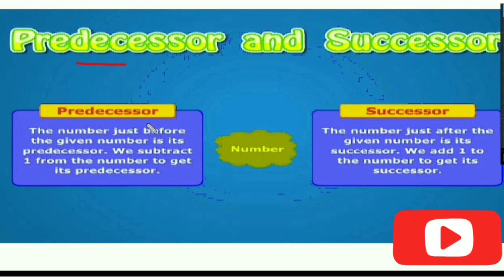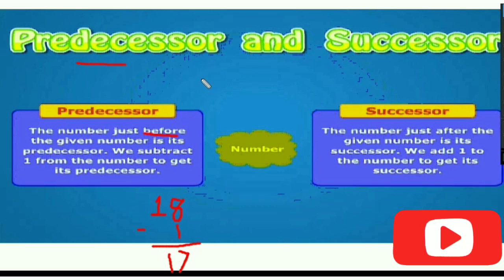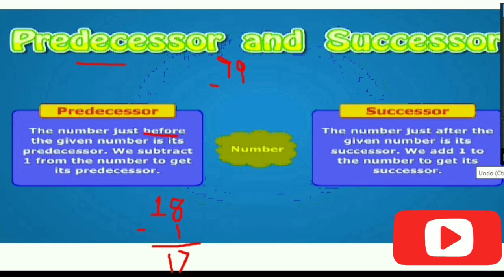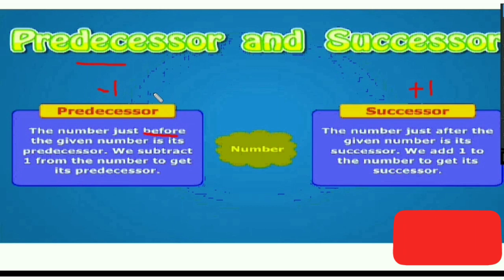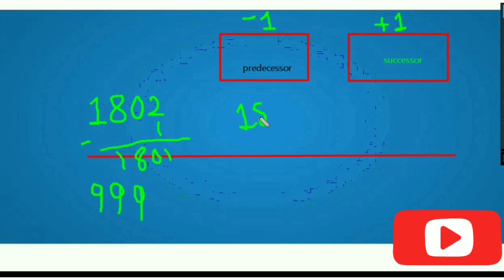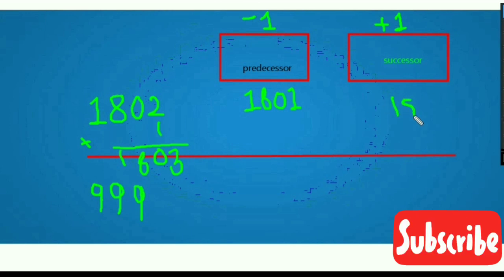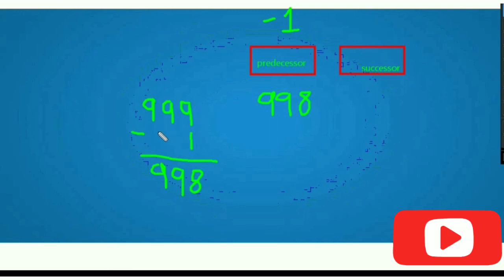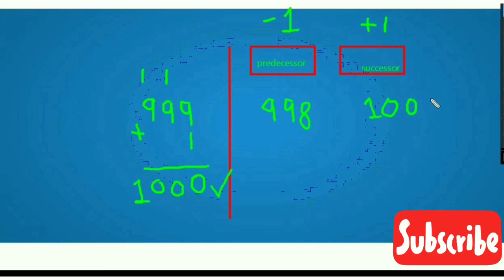Predecessor and Successor I Maths for class III | CBSE Maths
In this video you will learn what is a successor and predecessor of a number...